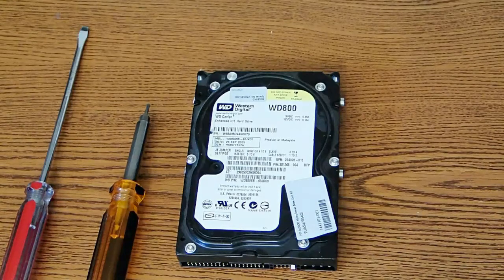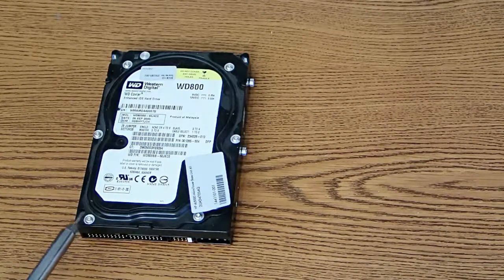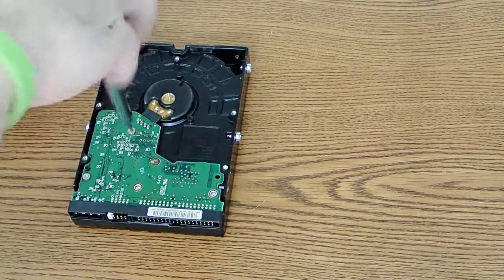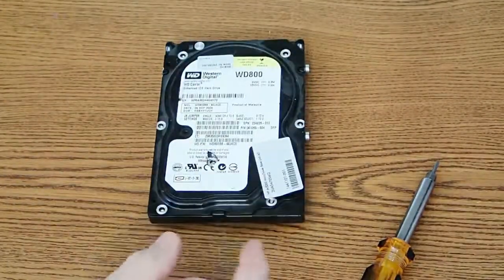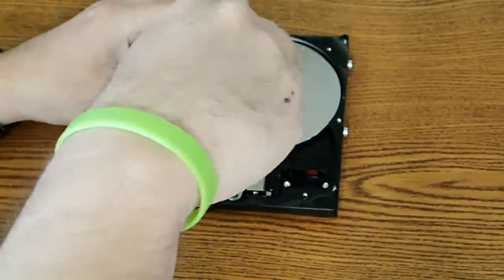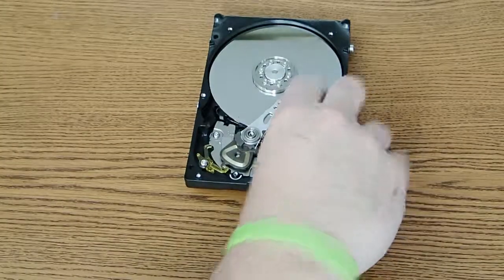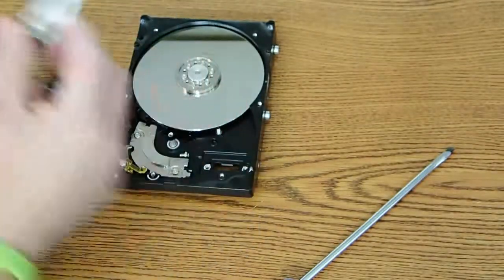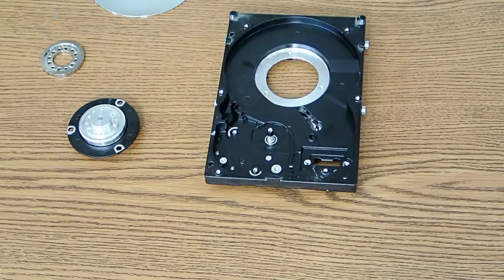Desktop Hard Drive Tear Down & Dissection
The myth. The legend. The blog

Visit it for electronics and microcontroller related tips,. projects, news and more!

In this video I take an old (circa 2005) desktop PC hard drive apart. Why would I do that? First, it's interesting to see how things work. Second, as you'll see in the video, mechanical hard drives contain some very interesting and potentially useful parts. Some of these parts could be reused in other projects and gadgets.